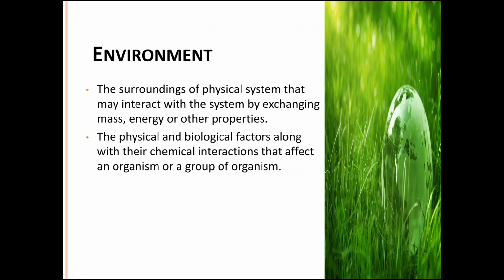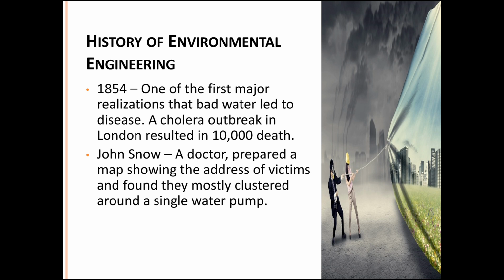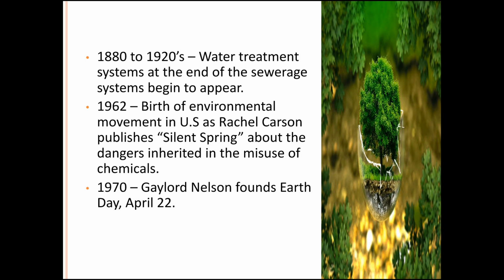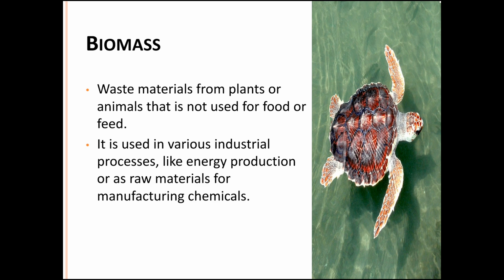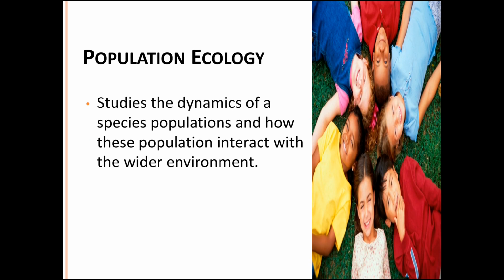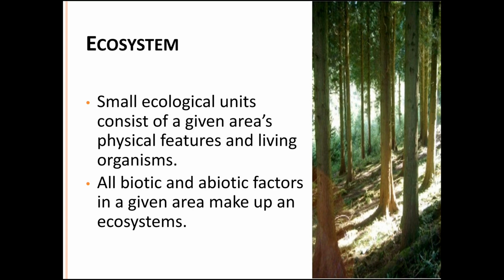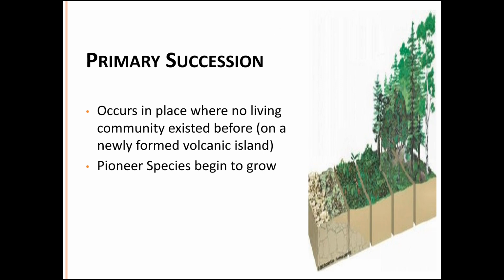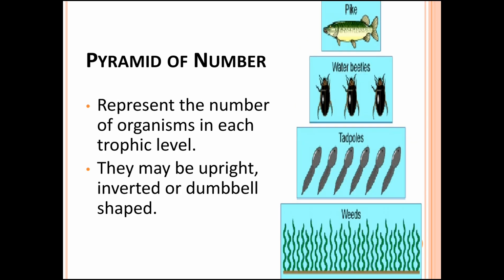Introduction to Environmental Engineering